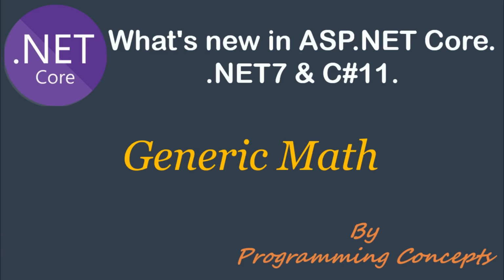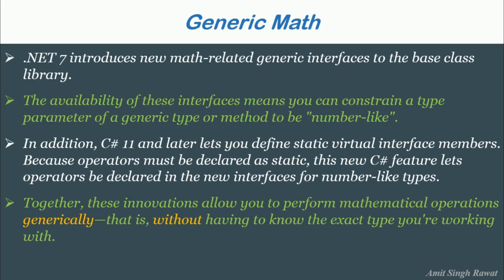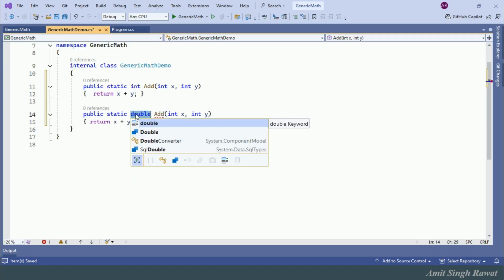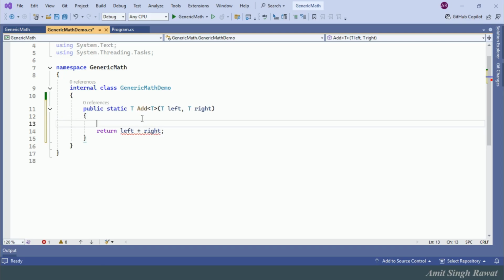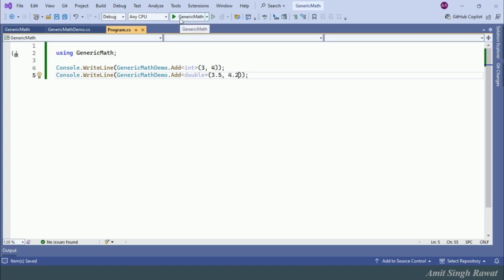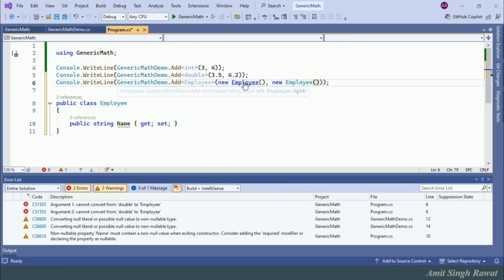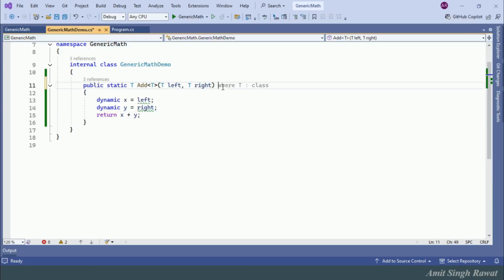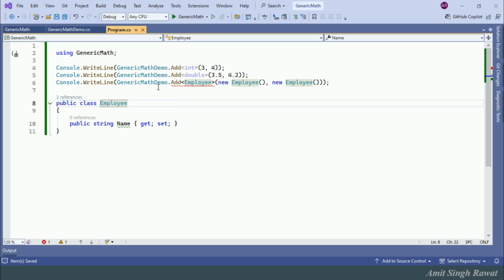Generic Math | .NET7 New Features | C#11 New Features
In today’s video, we’re diving into another new feature in C# 11 called Generic Math.

The availability of these interfaces means you can constrain a type parameter of a generic type or method to be "number-like."

In addition, C# 11 and later lets you define static virtual interface members. Because operators must be declared as static, this new C# feature allows operators to be declared in the new interfaces for number-like types.

Together, these innovations allow you to perform mathematical operations generically—that is, without having to know the exact type you're working with.